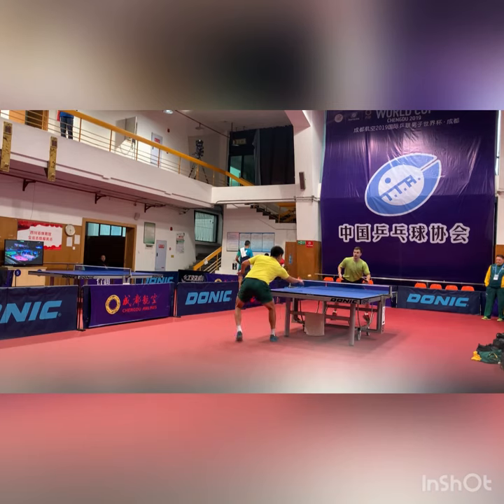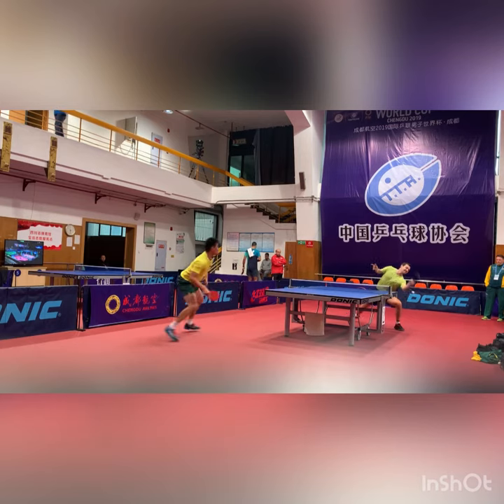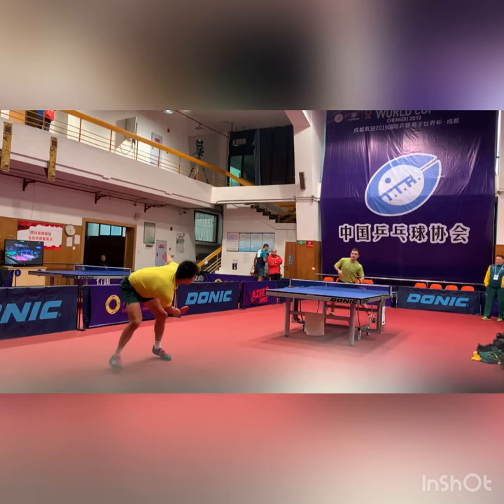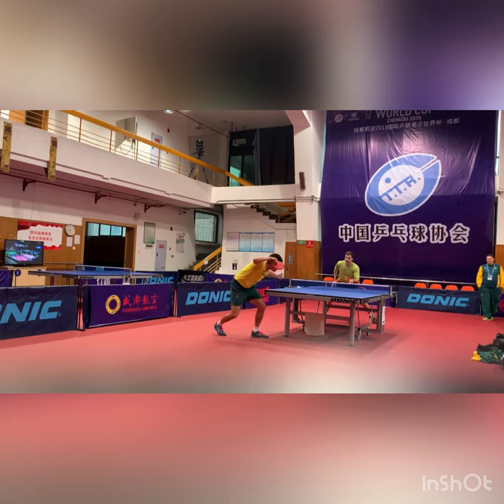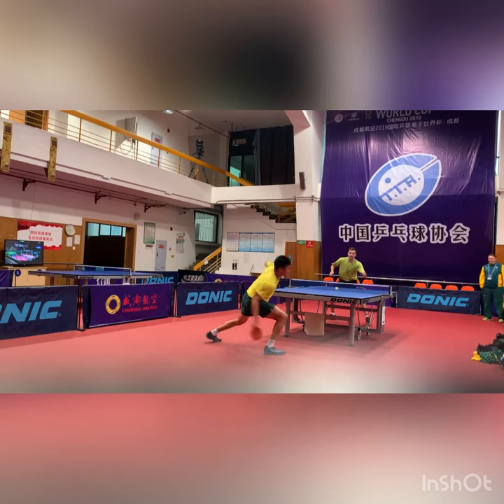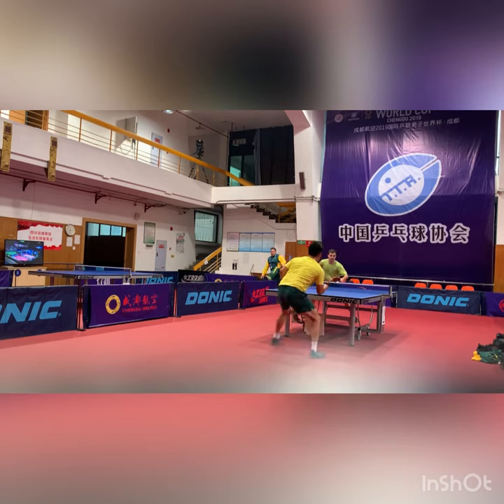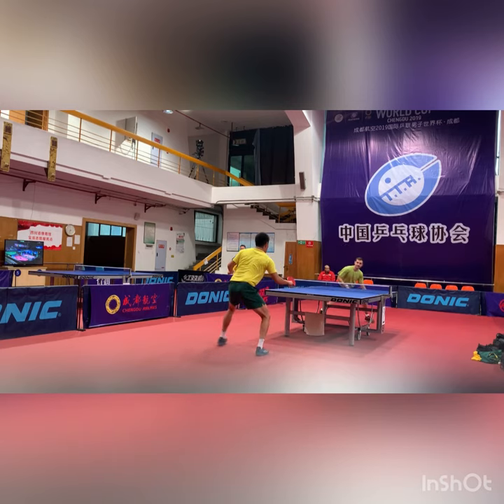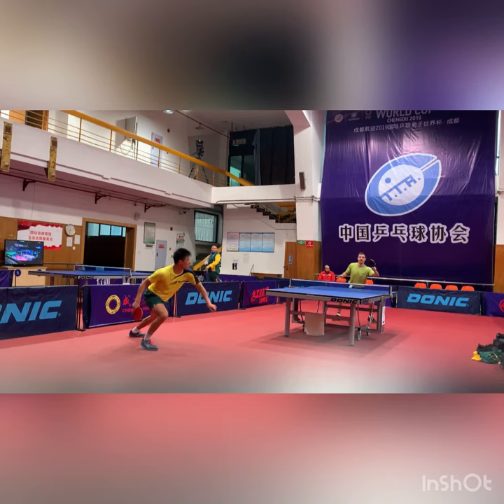Topspin against backspin balls: A huge grey area for 99% of players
Struggling to topspin against a backspin ball/push?
Learning to topspin against backspin is a particularly difficult concept for most people starting to learn how to topspin.
One of the most common struggle is understanding that you need to beat a certain amount of backspin from the push.
More specifically, waiting for the ball longer (the ball has more downwards speed due to gravity and can meet your bat with more friction, friction=spin) and spinning the ball up/spinning the back of the ball to create spin and thus, arc over the net.
It is wrist and your dominant leg that really need to create an upward explosion on the ball as you brush the ball from bottom to up (hitting upwards on the back of the ball).
The most common misconception is that to spin the ball more, you need to slow your bat speed down. WRONG WRONG WRONG!
The reality is that your bat speed needs to be moving extremely fast, but with the correct muscles and you also don’t put the speed into a forwards direction whilst spinning up.
Lastly but far from least, you need to hit the ball in a thin way, you’re not looking to hit through the shot when you play a spin up against backspin.